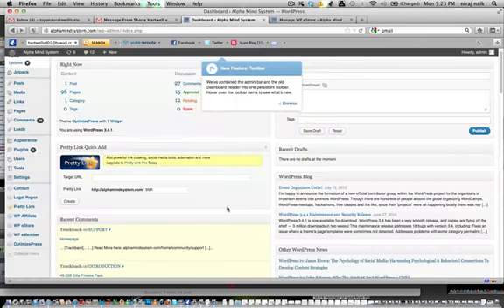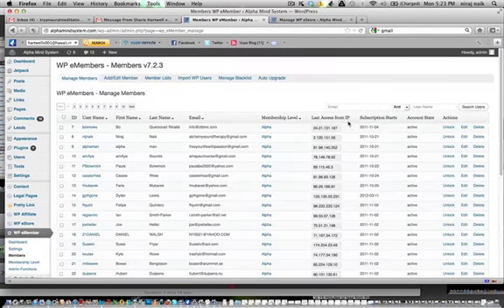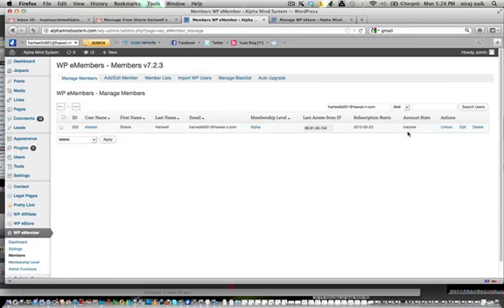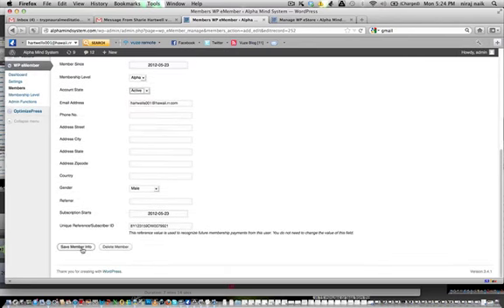Log in Issue Alpha MInd System